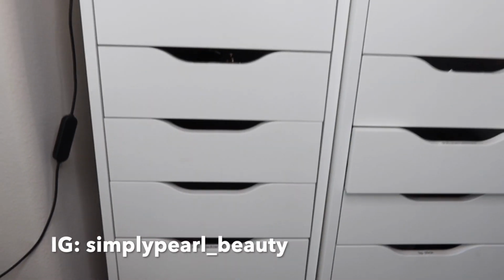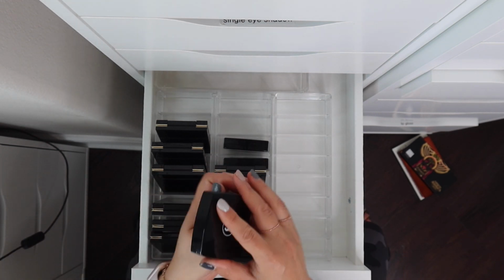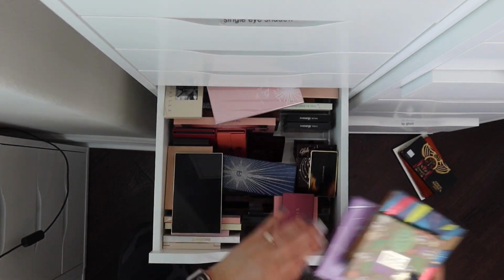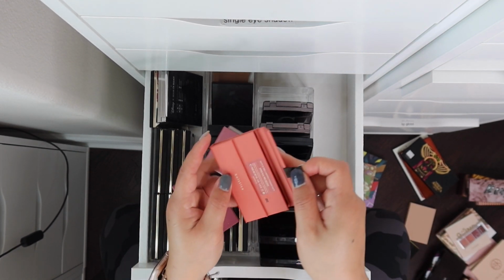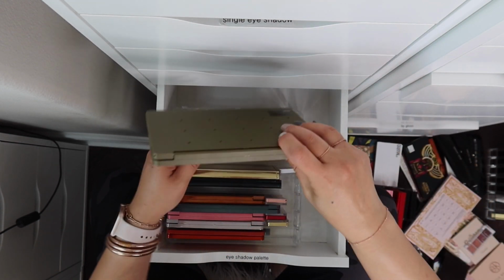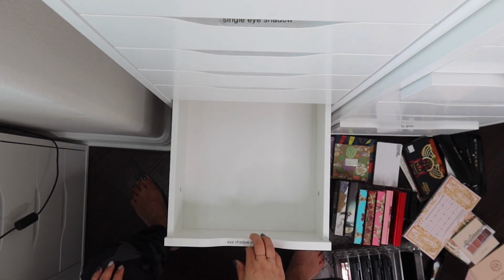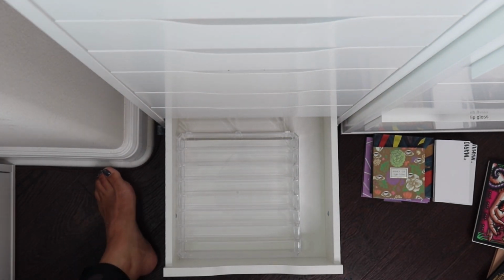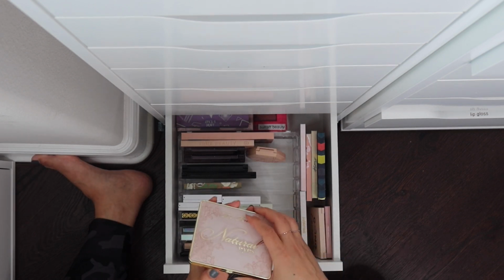eyeshadow palette collection & organization | june 2021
today i'm going through my entire eyeshadow palette collection showing you what's in my collection and reorganizing since i purchased more drawers. enjoy!

items mentioned in this video:

Cedilis Clear Acrylic Palette Organizer Eyeshadow Makeup Organizer, Stand Horizontally and Vertically, Removable Dividers, 8 Spaces

Foraineam 4 Pack Acrylic Compact Organizer Cosmetics Beauty Care Powder Holder Blushes Highlighters Eyeshadow Makeup Organizer

*products noted with an * are affiliate links, which means i make a small commission if you use the links provided to make a purchase. thank you in advance for supporting my channel.